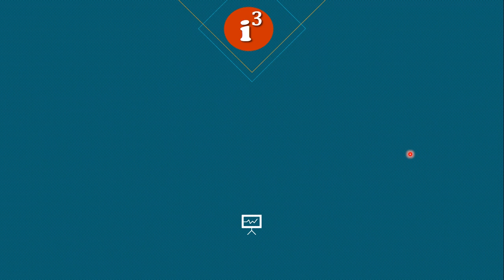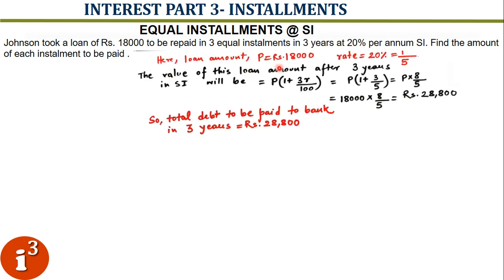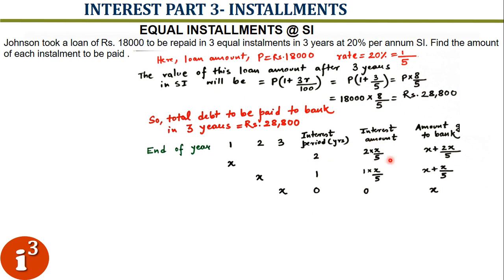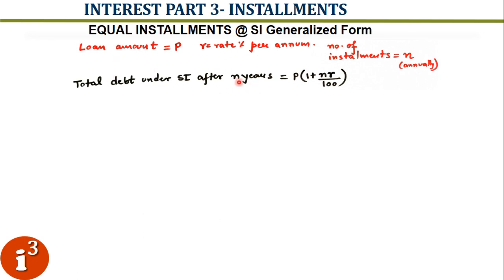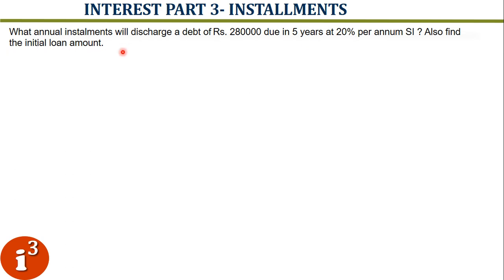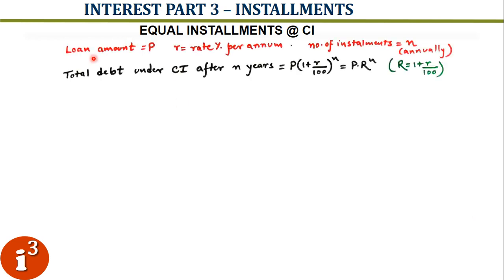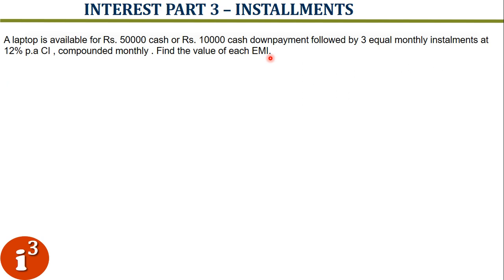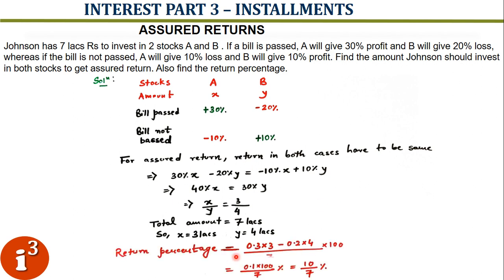Instalments under SI and CI || Interest Part 3 || CAT GMAT XAT || Quantitative Aptitude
INSTALMENTS AND ASSURED RETURNS FOR CAT/GMAT/XAT

This is the 3rd module on the topic of Interest . It covers all the concepts of Instalments and Assured Returns required for cracking any exam on Quantitative Aptitude.